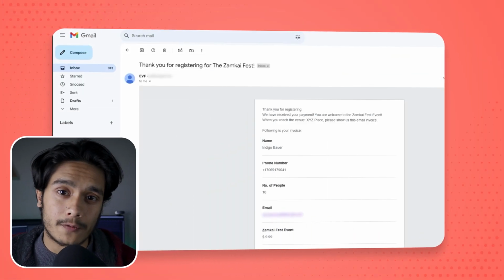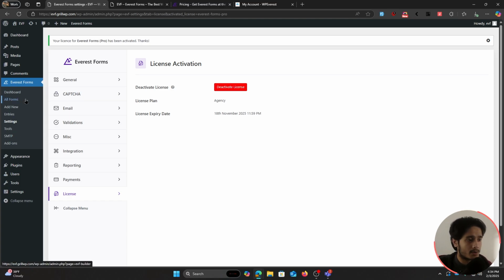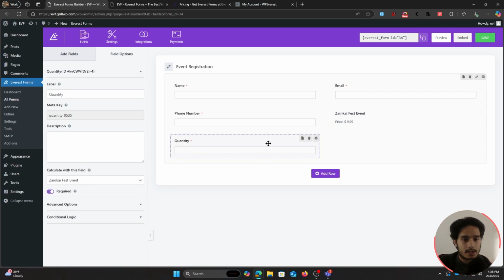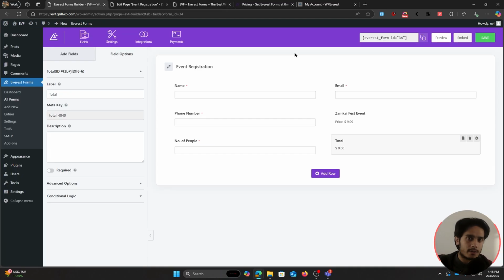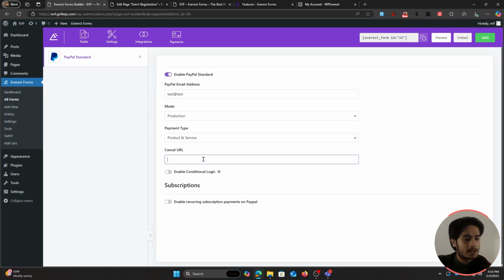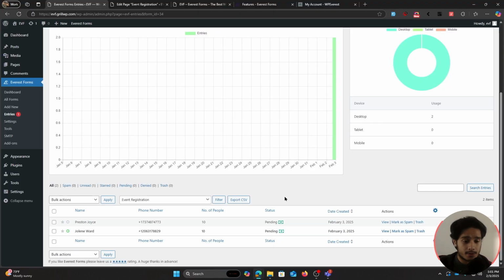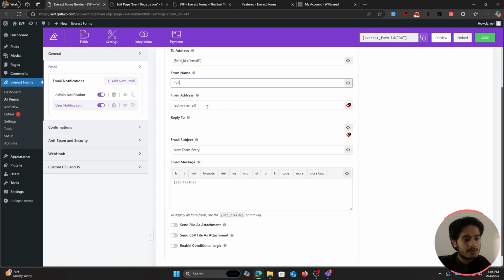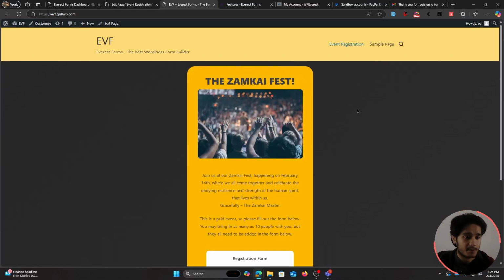How to create Payment Forms in WordPress? (Integrate PayPal to WordPress)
Learn how to collect payments on your WordPress site via a form to different payment processors like PayPal and Stripe. The plugin used in this video is Everest Forms.

Everest Forms YouTube Channel:  @EverestForms

In this video, using Everest Forms, we will create a paid event registration from. We will connect that form to our PayPal so users can immediately send out payments for the registration and keep in mind, event registration is just an example, you can use collect payment for ANY other purpose from within your WordPress site using this Form builder plugin.